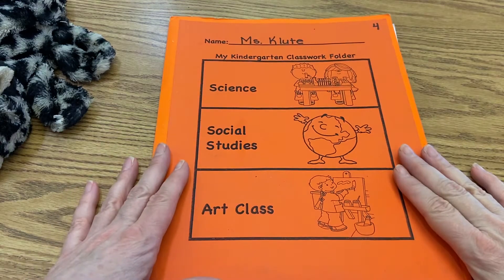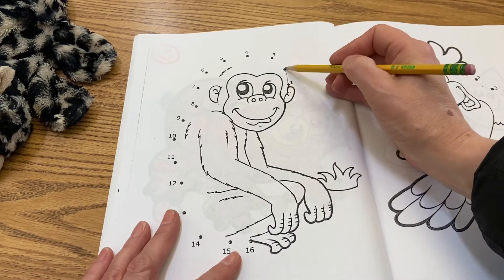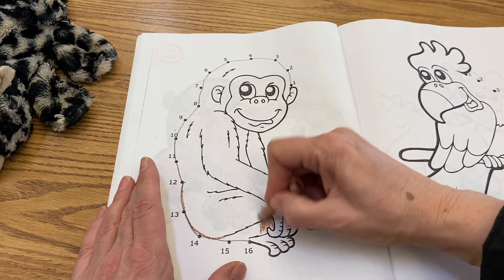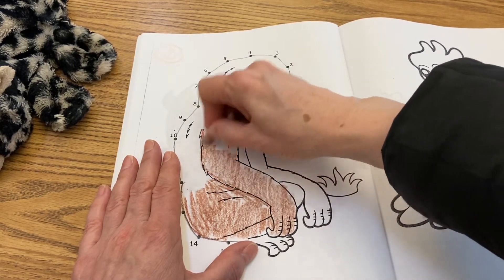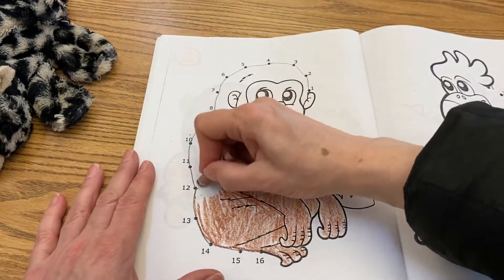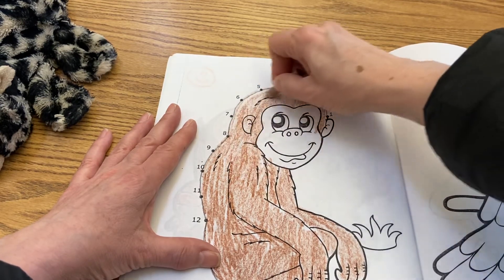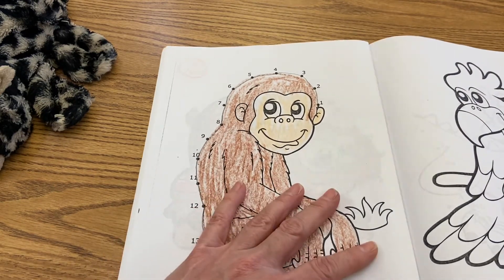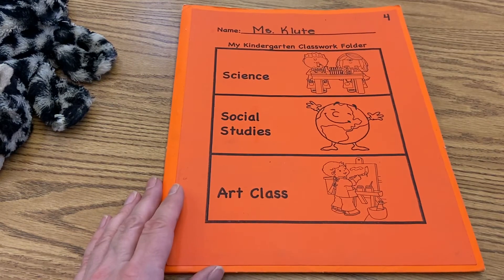1/26 Science Lesson 2 of 3